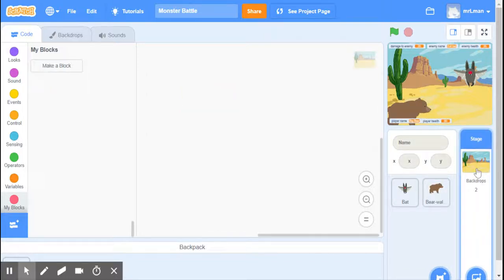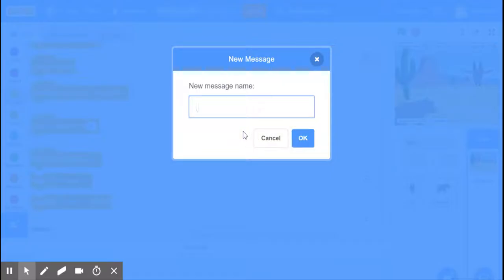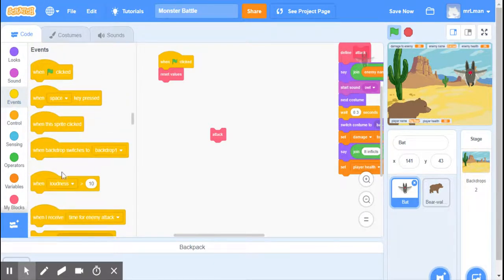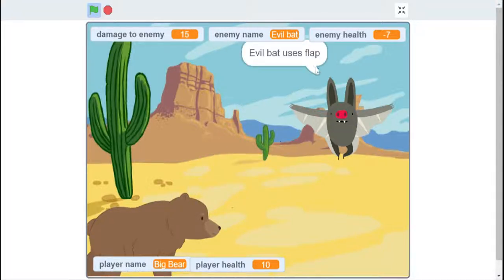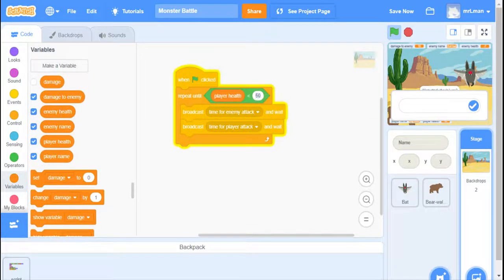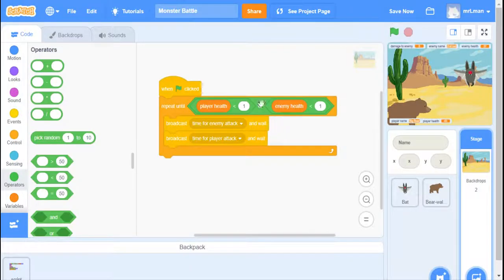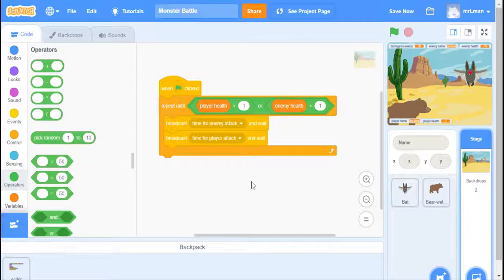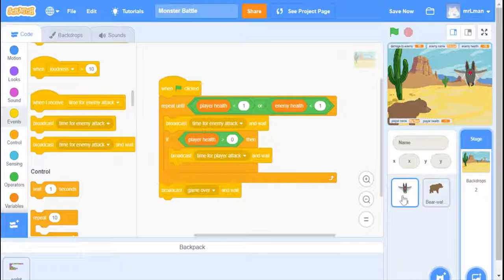Monster Battle 5 (Scratch) - Game Loop